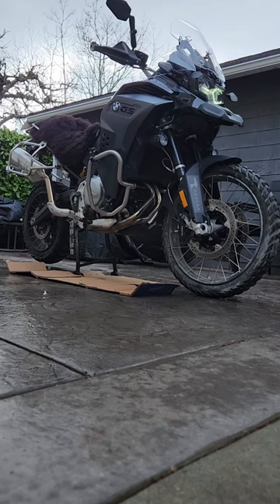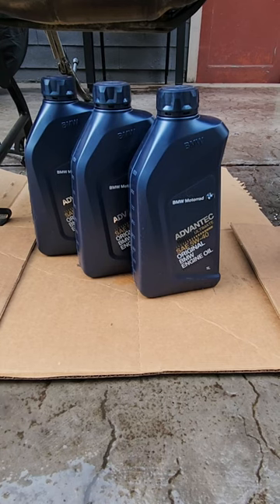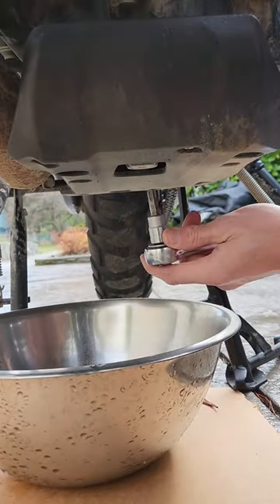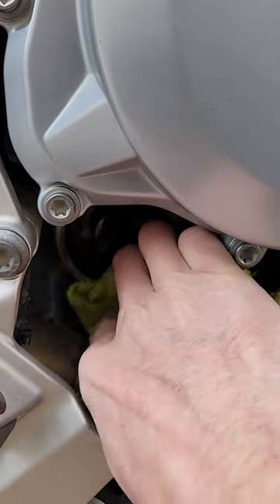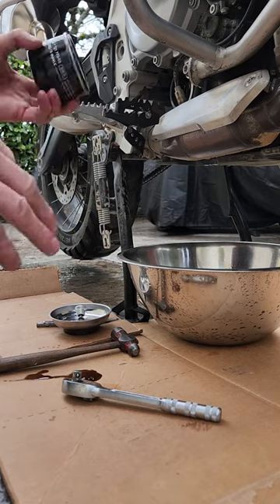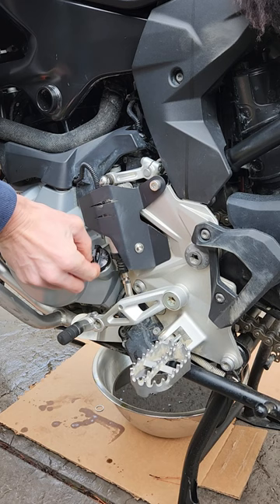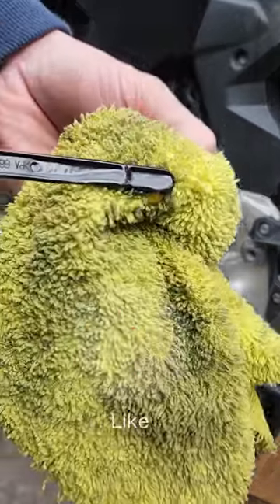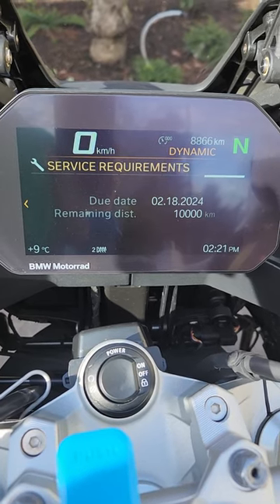2022 GSA 850 - Oil Change. 10,000 Km Service.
In this video I preform the Oil Change portion of Sherpa's 10,000 km service and show how to reset the service reminder.

Step 1: Remove M16x1.5 Drain Plug Using A
             T50 Torx Socket And Drain The Oil.

Step 2: Remove Sealing Ring (Copper Crush
             Ring).

Step 3: Remove The M10x1 Oil Filler Plug
             Using A 5mm Hexagon Socket And
             Drain The Oil. Note: This Plug Is
             Directly Above The Main Drain Plug
            And Must Be Removed To Drain All Of
            The Engine Oil.

Step 4: Remove The Oil Filter (Long Oil Filter
             Wrench BM Stock # 114650)

Note: The Short Oil Filter Is Replaced By A
           Long Oil Filter During The Running In
           Check. (Short Oil Filter Wrench BMW
           Stock # 114661).

Step 5: Clean The Oil Filter Sealing Face And
              Lubricate With Clean Engine Oil.

Step 6: Install New Oil Filter Using Oil Filter
             Wrench # 114650 (Torque To 11Nm or
             8.11 ft-lb).

Step 7: Install The M10x1 Oil Filler Plug Using
             A 5mm Hexagon Socket (Torque To
            10Nm or 7.37 ft-lb).

Step 8: Install The M16x1.5 Drain Plug With
             New Sealing Ring (Copper Crush Ring)
             Using A T50 Torx Socket (Torque To
             25Nm or 18.43 ft-lb).

Step 9: Remove The Oil Dipstick And Fill The
             Engine With Engine Oil (Engine Oil
             Capacity With Filter Change Is
             Approximately 3.0 Liters. Engine Oil
             Capacity Without Filter Change Is
             Approximately 2.7 Liters).

Step 10: Install The Oil Dipstick And Run
               Motorcycle For Approximately 30
               Seconds To Allow Oil To Circulate
               Then Turn Off The Motorcycle And
               Add Remaining Oil. Remove The Oil
               Dip To Check The Oil In Accordance
               With The Owner’s Manual.

Note: (From Owner’s Manual)

* Only Check The Oil Level After A Longer
  Journey Or When The Engine Is Warm.

* Wipe The Area Around The Oil Filler Opening
   Clean.

* Allow The Engine To Idle Until The Fan
   Starts Up, Then Allow It To Idle One Minute
   Longer.

* Switch Off The Engine.

* Make Sure Ground Is Level And Firm And
   Hold Motorcycle At Operating Temperature
   Vertically (With Center Stand).

* Wait Five Minutes To Allow Oil To Drain Into
   The Oil Pan.

* Remove Oil Level Dipstick And Clean
  Measuring Range With A Dry Cloth.

* Fit The Oil Level Dipstick Onto The Oil Filler
  Opening, However Do Not Screw It In.

* Remove The Oil Level Dipstick And Check Oil
   Level (Oil Level Should Be Between The MIN
   and MAX Marks). Note: Difference Between
   MIN and MAX Marks Is 0.5 Liters Of Oil.

* Re-Install The Oil Dipstick When Complete.

Tools Required:

• Torque Wrench
• Ratchet
• T-50 Torx Bit
• 5mm Alan Wrench
• 74mm 14 Flute Oil Filter Wrench
• Funnel
• Hammer
• Center Punch
• Aluminum Foil

Parts Required:

• 5W - 40 Motorrad Synthetic Motor Oil
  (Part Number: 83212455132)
• OEM BMW Oil Filter
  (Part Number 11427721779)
• OEM Crush Washer

Keep The Shiny Side Up !

Apprecieate Any Feedback!
Forever Grateful For Your Support  🙏